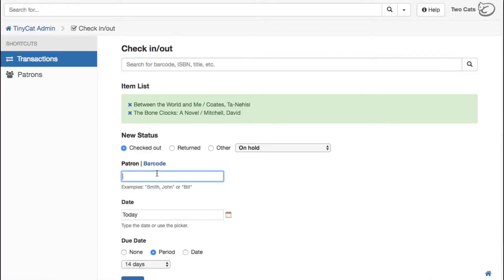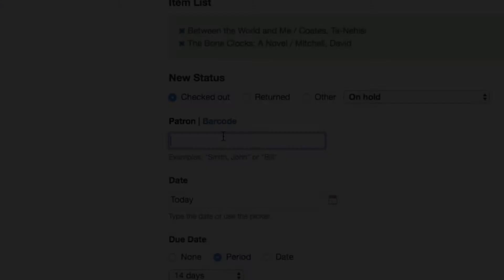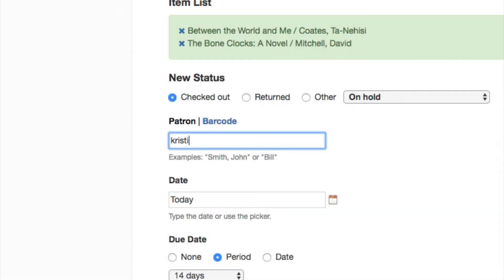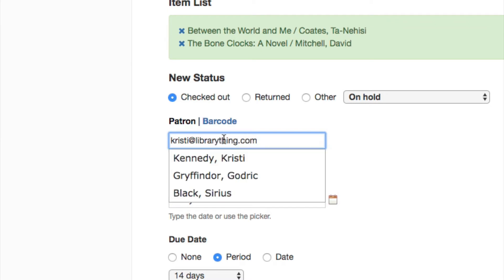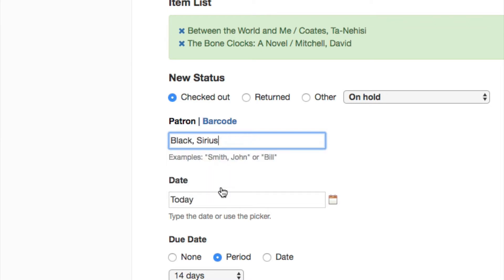Search by Patron Email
Just use the patron box & we'll find all patron accounts in the system linked to the email. Watch the tutorial to see how.